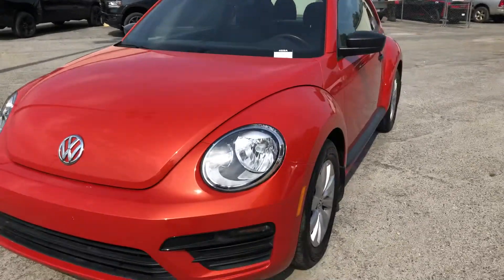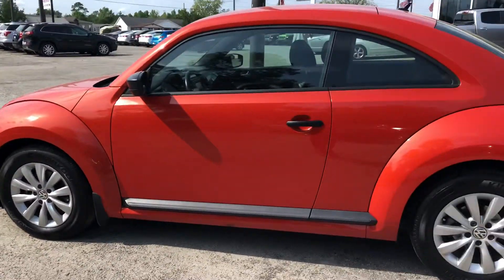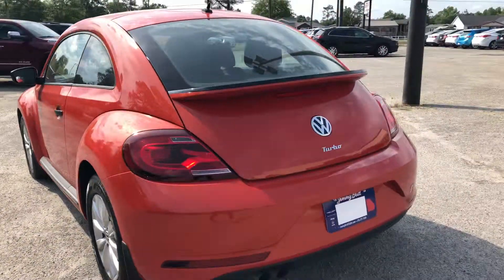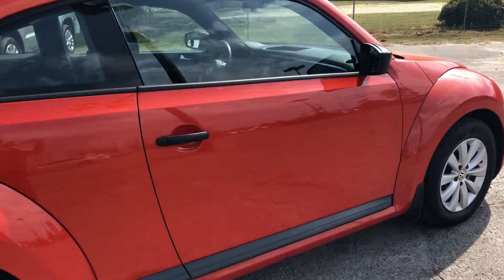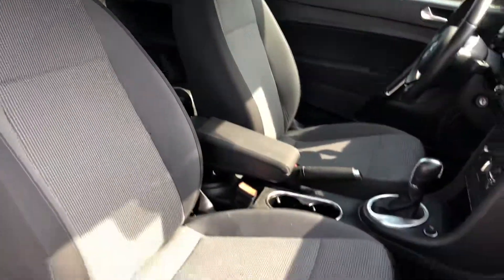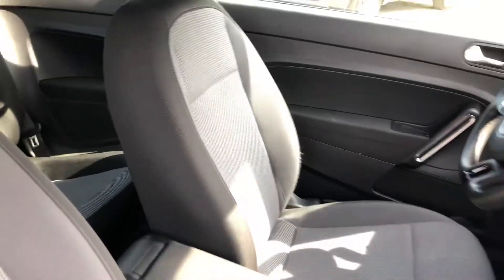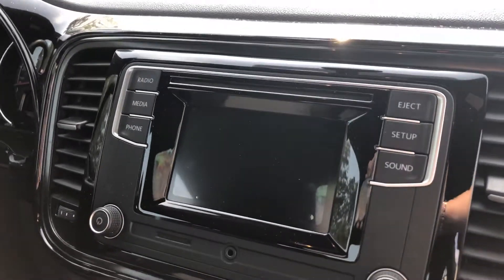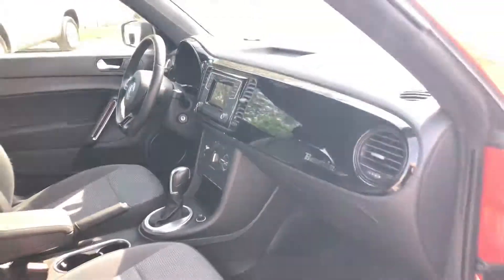Cathy, take a look at this 2017 Beetle!